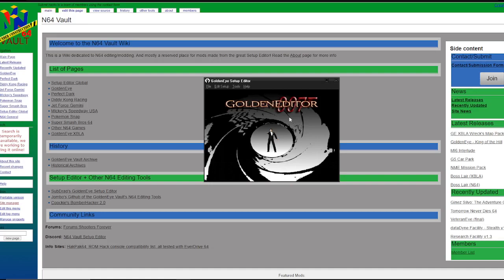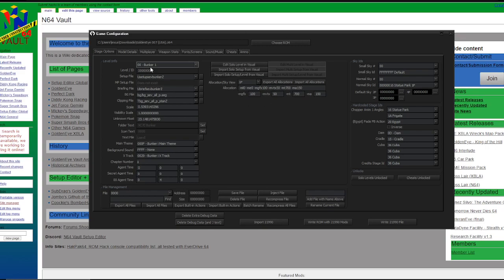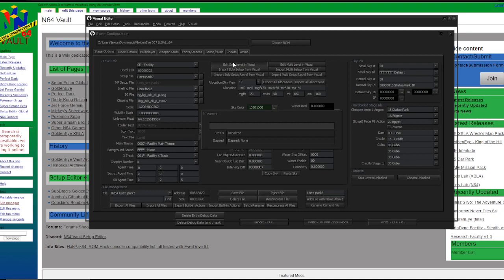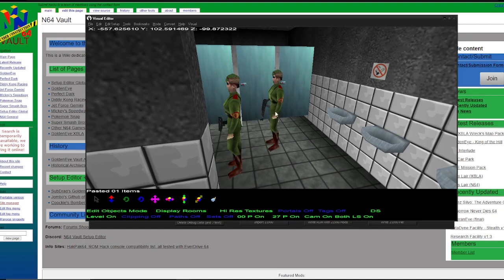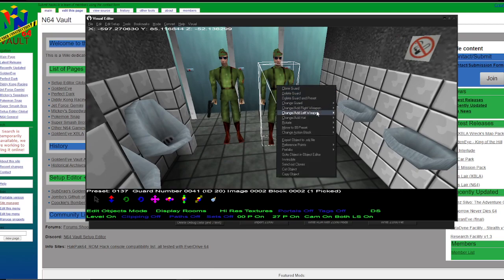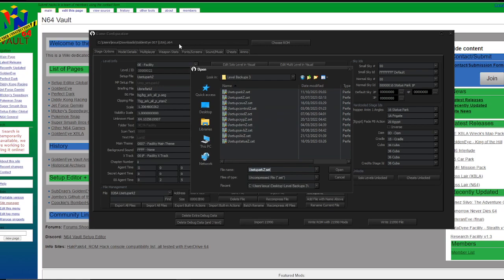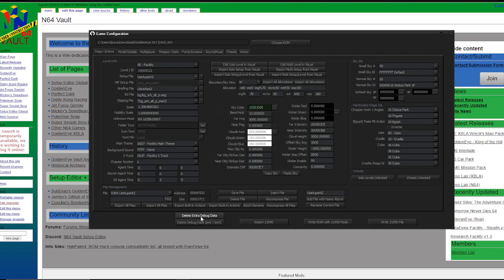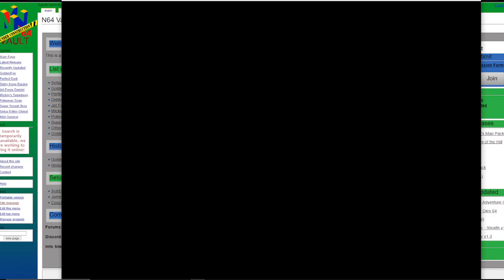Goldeneye Setup Editor Tutorial #2- Enemy Guns and positions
This is a simple tutorial on what I learnt on the setup editor. This is where I started and for me it was trial and error from there. I will try and make this a series but I am not the best at explaining things.